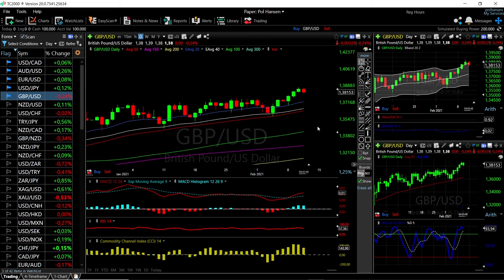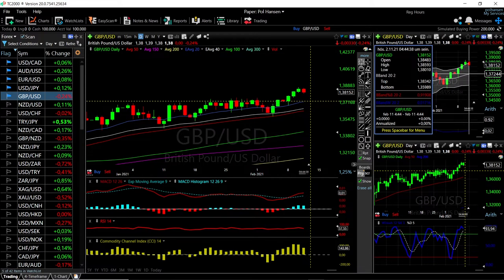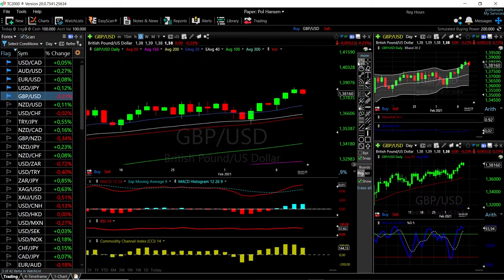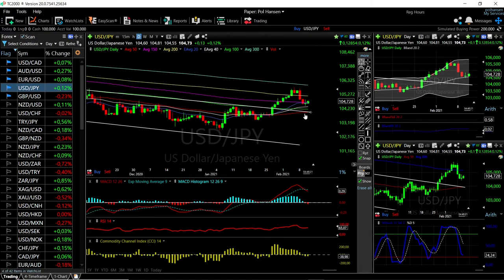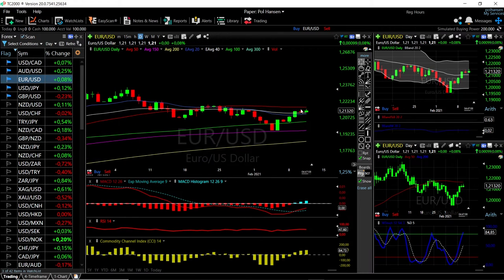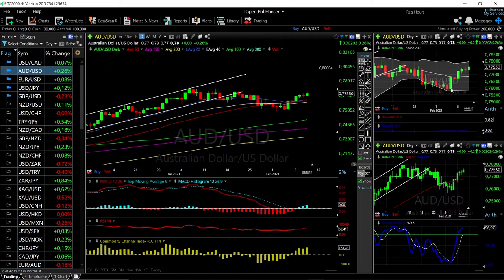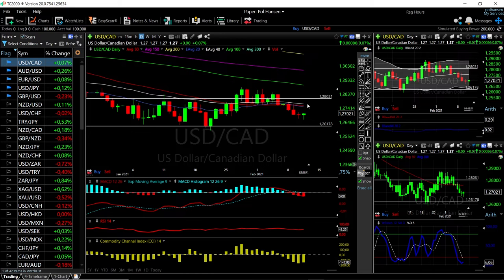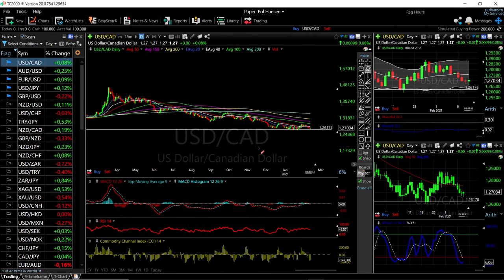EUR/USD, GBP/USD, AUD/USD, USD/JPY and USD/CAD forecast for February 12